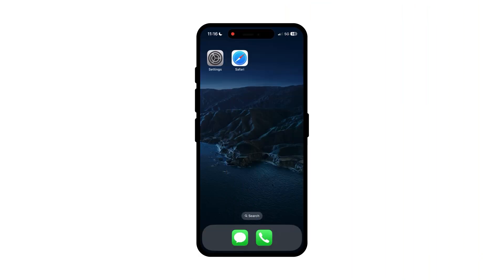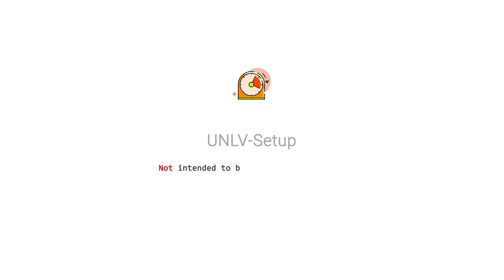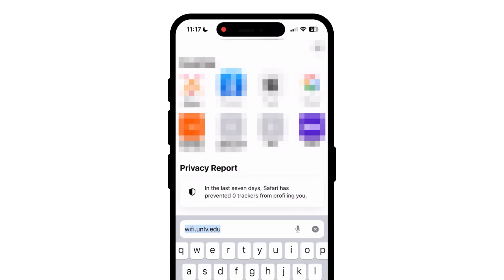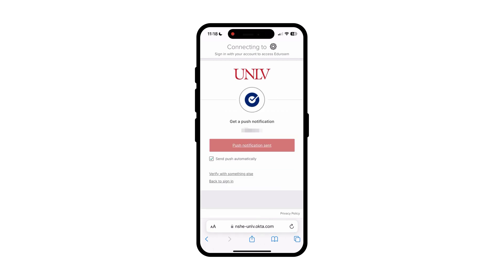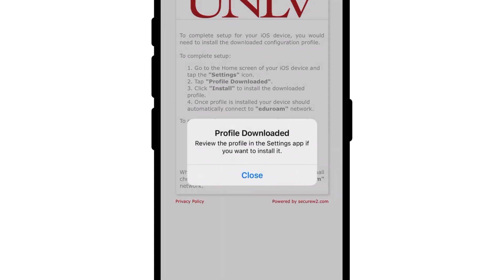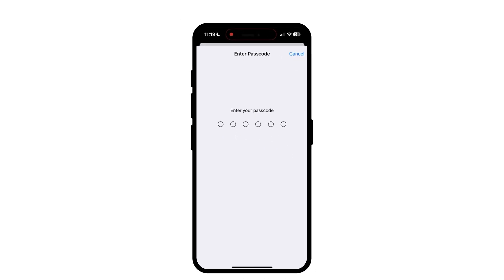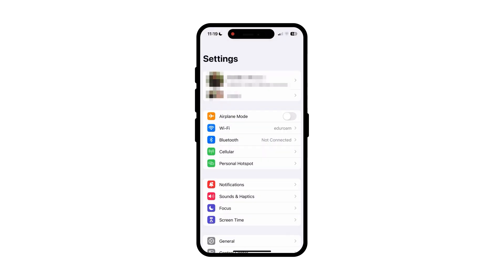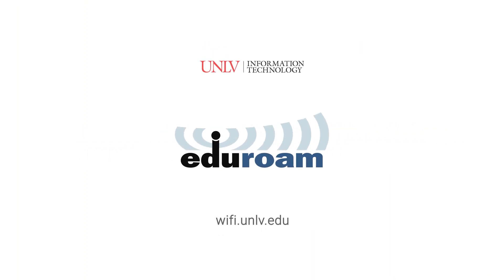Connect your iOS device to eduroam at UNLV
Learn how to connect to the eduroam wireless network at UNLV.

Make sure your device's operating system is updated prior to connecting.

it.unlv.edu